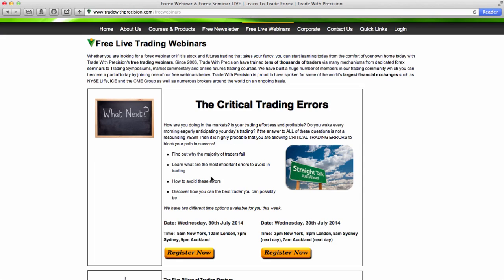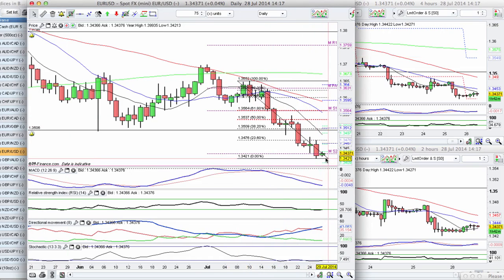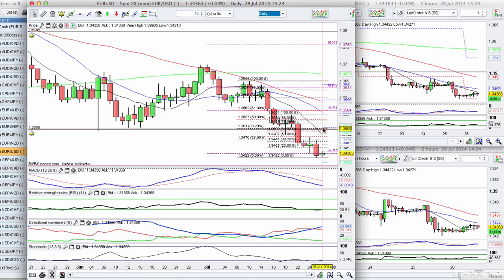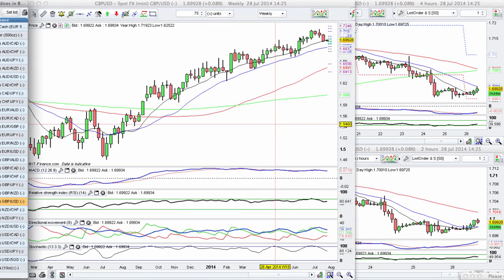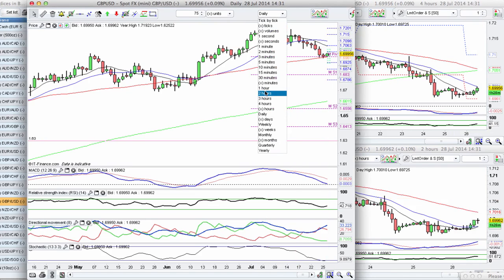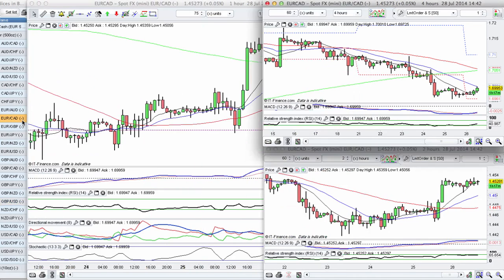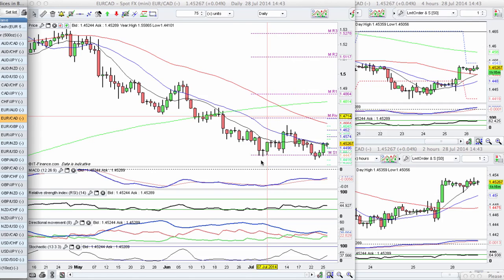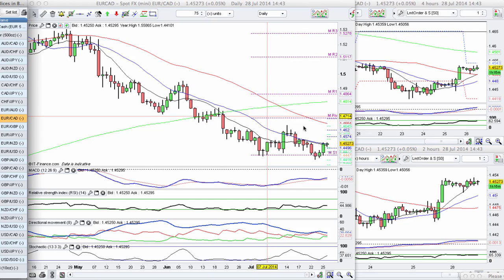Trading Opportunities Around Key Levels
In this week’s video Tamar Mehr takes a look through some key markets highlighting the key support and resistance levels in which price is trading around. These key levels provide some really great trading opportunities and Tamar is looking to use these in combination with the trading strategies taught here at TWP.